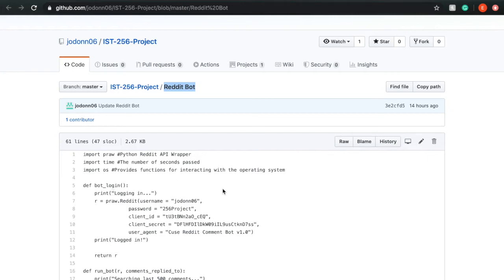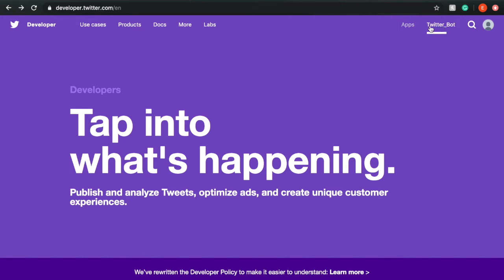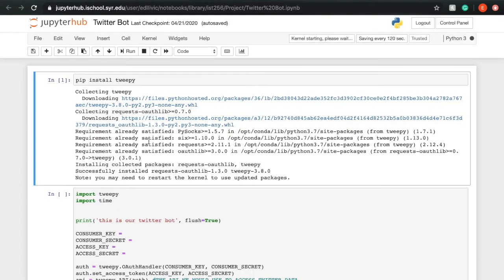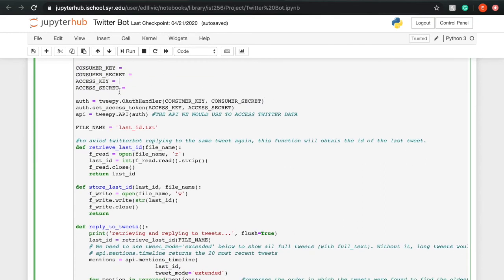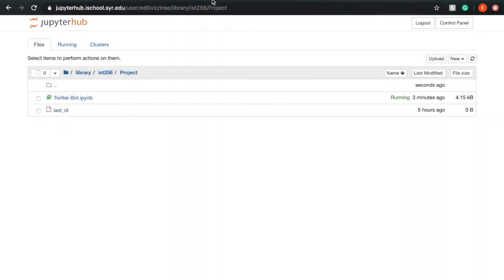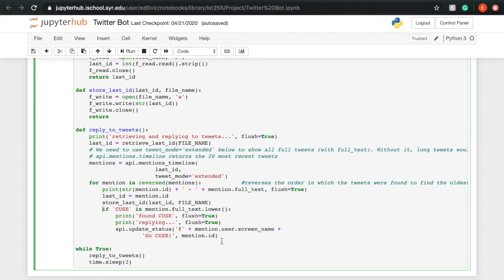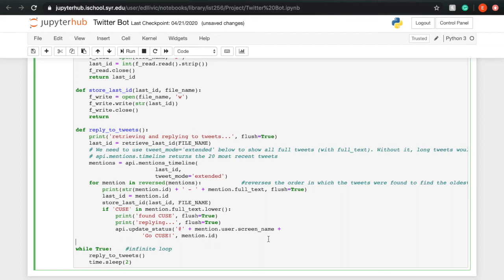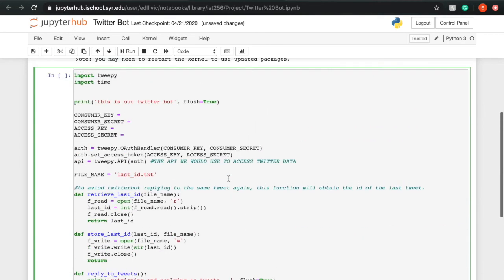IST 256 P4 group 29 - Erik Llivichuzhca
Part 2 of the project video